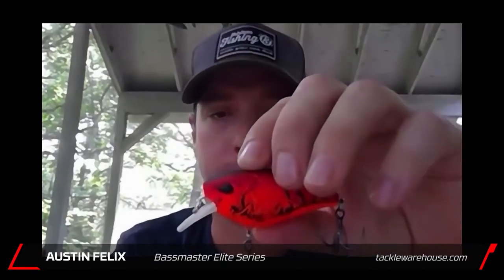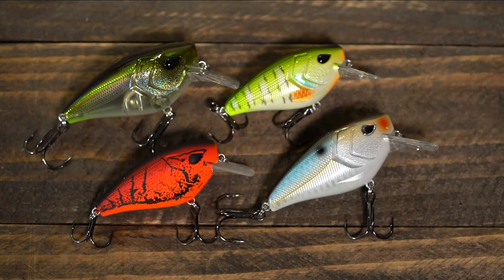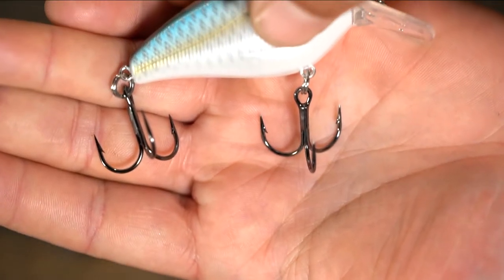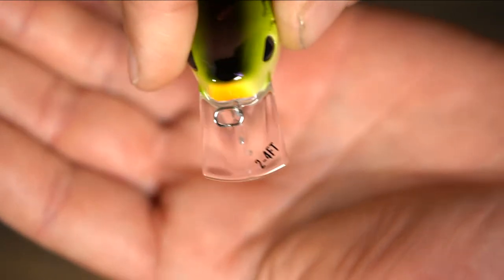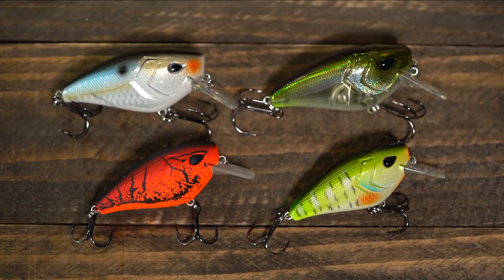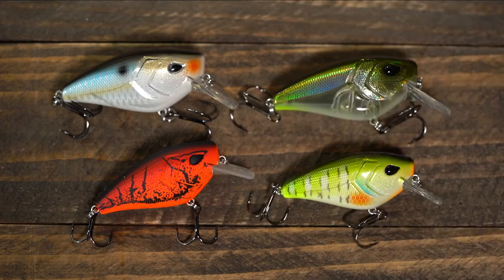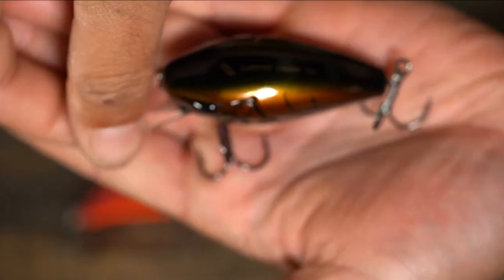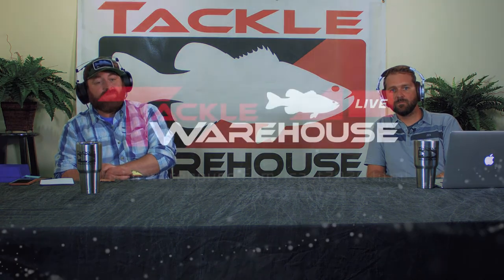13 Fishing Warthog Squarebill Crankbait with Austin Felix | ICAST 2020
TW discusses the 13 Fishing Warthog Squarebill Crankbait with Austin Felix on TW Live ICAST Edition.